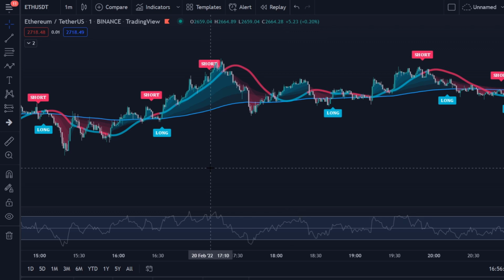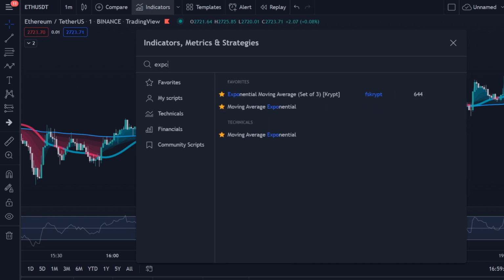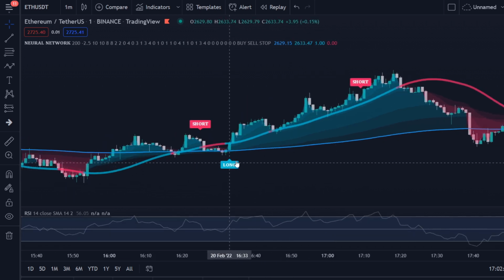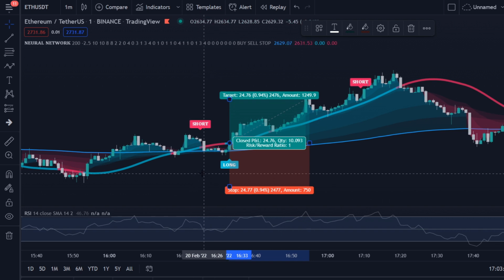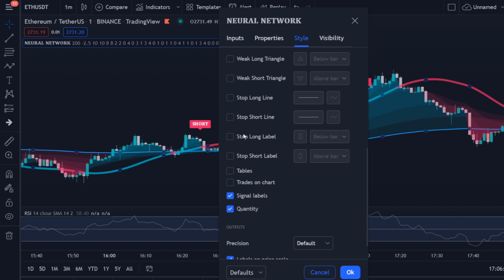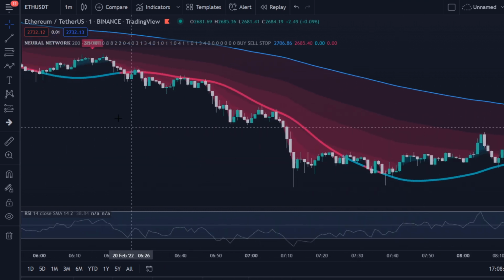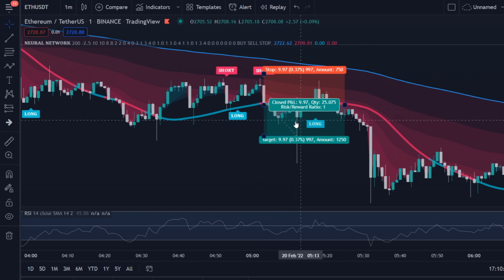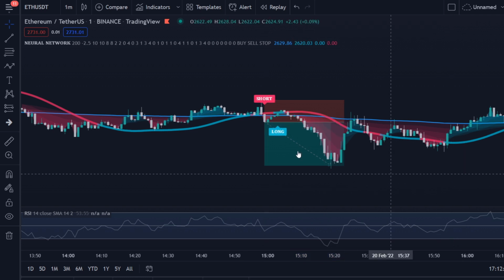Astonishing 1 Minute Scalping Strategy [Best Tradingview Scalping Indicator] (Crypto/Forex Strategy)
In this video, I'll be showing you an Astonishing 1 Minute Scalping Strategy [Best Tradingview Scalping Indicator] that works on both crypto and forex pairs.

★☆★ FOREX BROKERS ★☆★
#1 Broker I use with the best trading conditions (for Non-US Citizens):

Are you interested in a 1-minute scalping crypto strategy, this video is for you. It also works on forex pairs. We're using a free indicator called neural network and the rsi indicator. I showcased this crypto scalping strategy on the Ethereum chart. There are a few rules we need to keep in mind before we place a trade. Let's say we're looking for a buy order: we need the price to be above the 200 exponential moving average, we need a blue band, rsi line above the 50 level and a long signal. The RSI acts as an additional filter. The neural network indicator is one of the best Tradingview scalping indicators at the moment. If you're a scalper and trade crypto or forex on the 1-minute timeframe, this is a trading strategy that you can use.